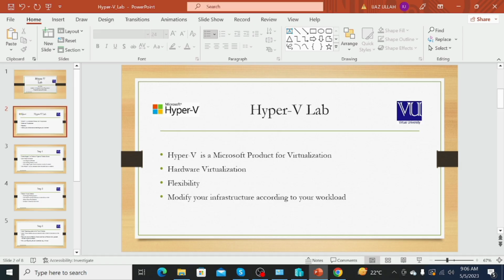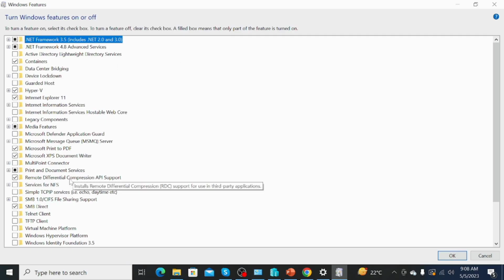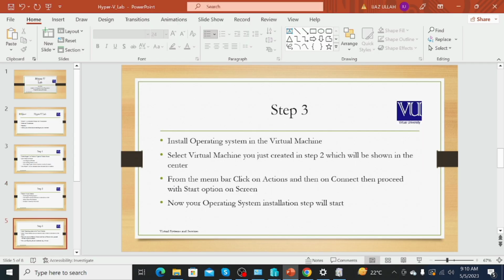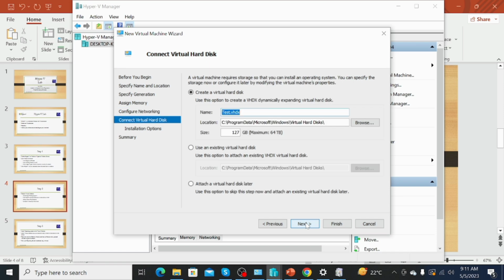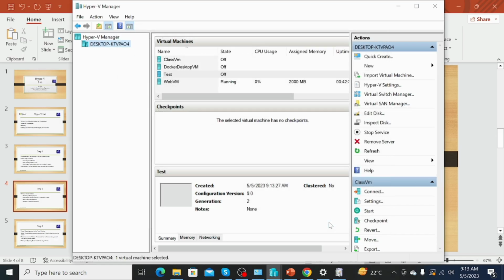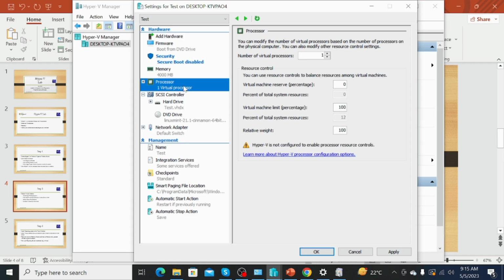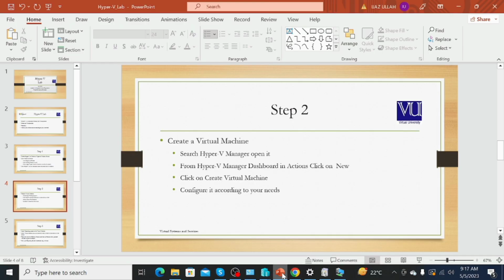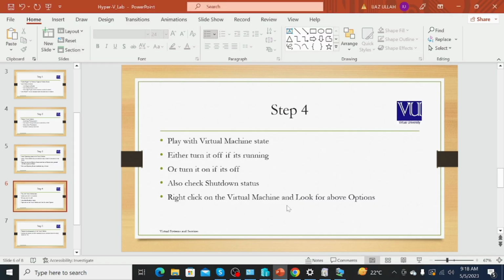Cs505 Short lecture|Cs505 week 10 Topic 10.2|HyperV Lab work Explained Compressed |Cs505 Finalterm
Cs505short lecture| Cs505 week 10 Topic 10.2|HyperV Lab work Explained Compressed |Cs505 Midterm lectures | Cs505 Final term lectures|Virtual System and Services

The information provided on this channel is for general and educational purposes for virtual university students and all other students. STUDENT OF THE YEAR HUB Does Not Promote Or Encourage Any illegal Activities.

Note: All ©Copyrights Are Reserved "STUDENT OF THE YEAR HUB". If Anyone Will Try To Use Our Content Then They Will Face a strike In That Case.